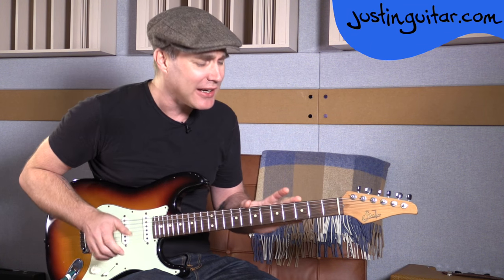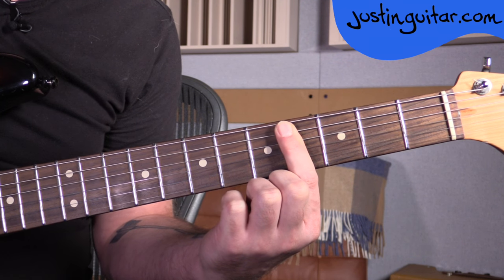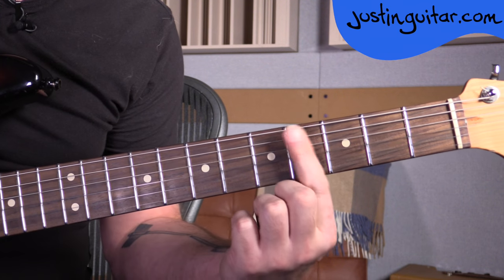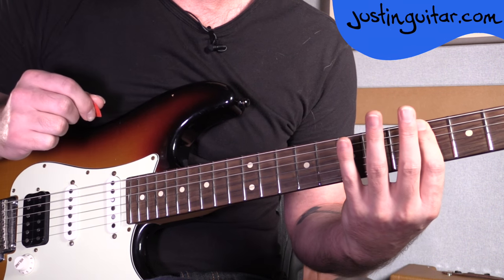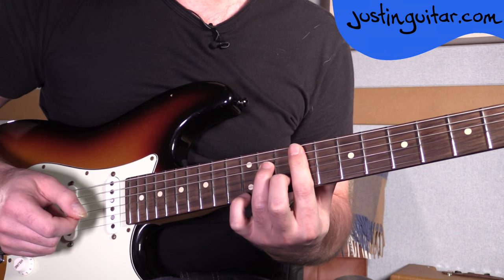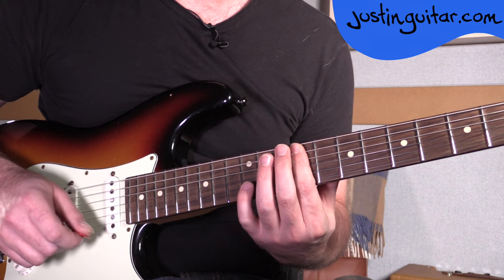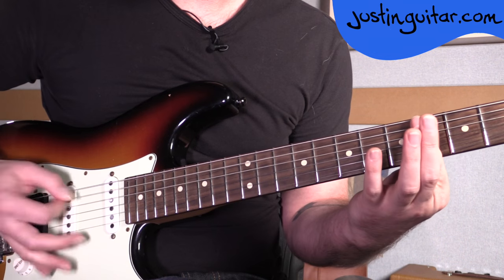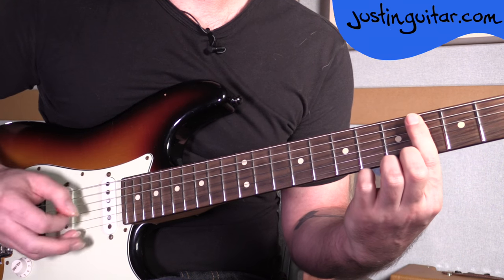Bohemian Like You | Easy Guitar - Open G Tuning!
🎸In this easy lesson, we'll learn how to play Bohemian Like You by The Dandy Warhols on the electric guitar. Great song for beginners exploring Open G Tuning. 👉 Over 600 Song Guitar Lessons With Chords, Tabs, & Lyrics justinguitar guitarforbeginners #

👉 Video Chapters
00:00 Demonstration
00:58 Introduction
01:24 Open G Tuning
02:25 Index Finger Barre
03:12 Keith Richard's Move
03:55 Chord Progression
05:25 Strumming Pattern
09:13 Play Through
09:44 Playing Tips
12:02 Riff
12:57 Conclusion